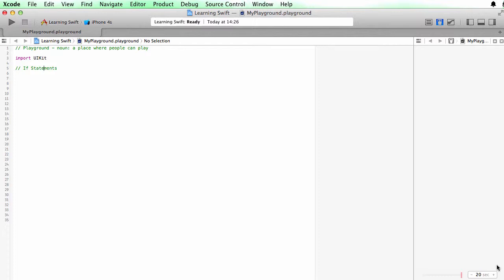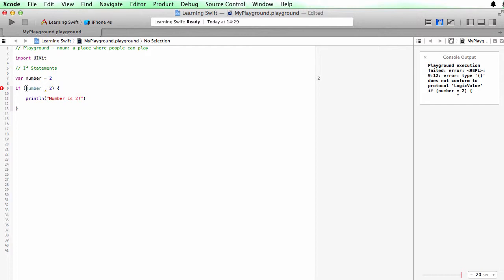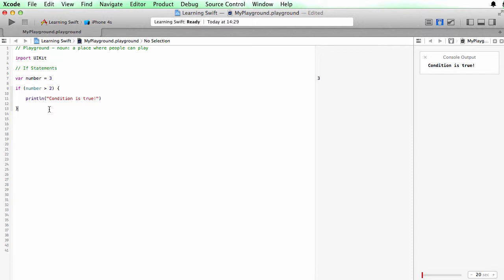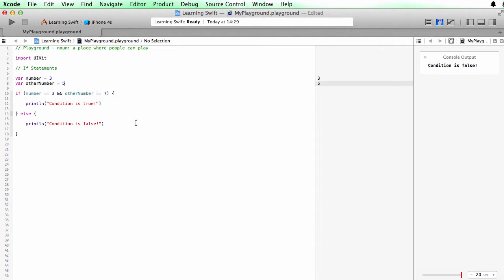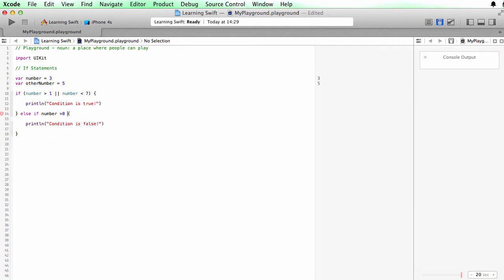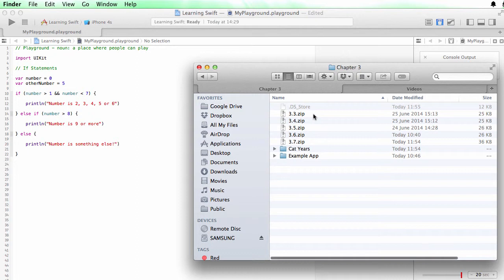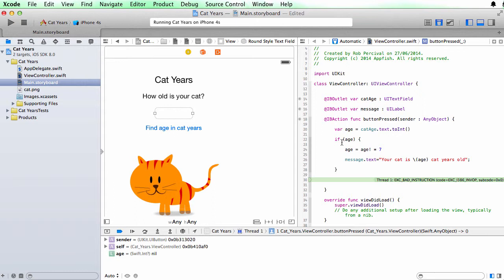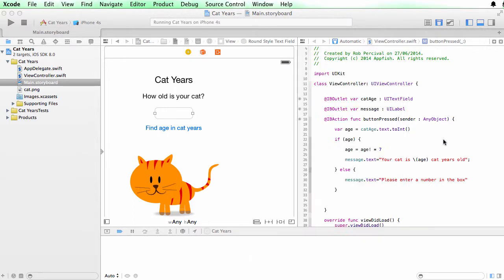Learn Swift: Arrays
Learn To Code By Making Apps For iOS With Swift (No Mac Required!)

This video is part of The Complete iOS Developer Course - learn Swift by making 14 apps for iOS 8, coming in September.